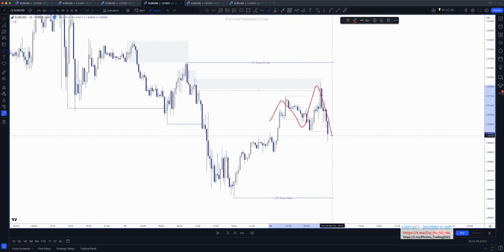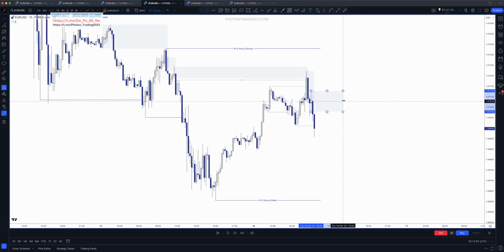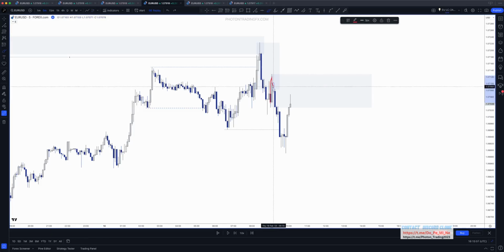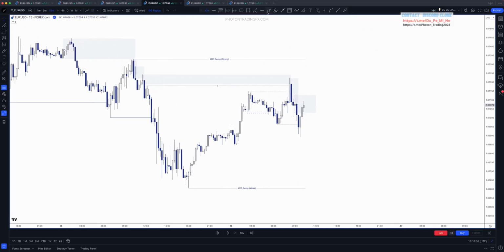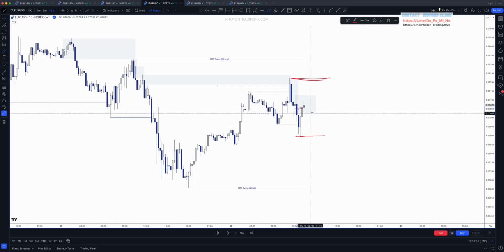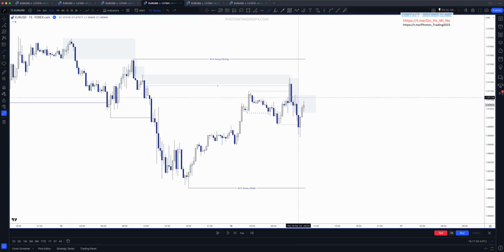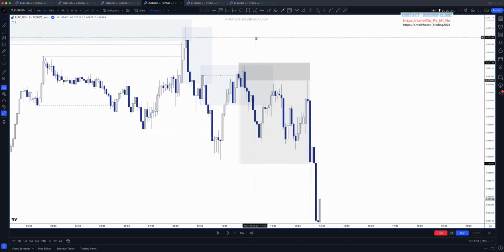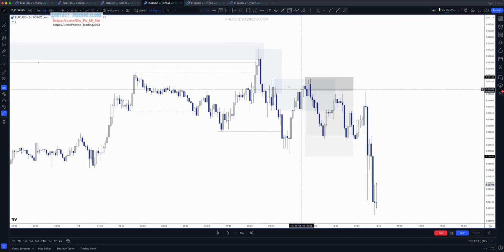4 LC 1 When To Use It Phase A & B Ex12